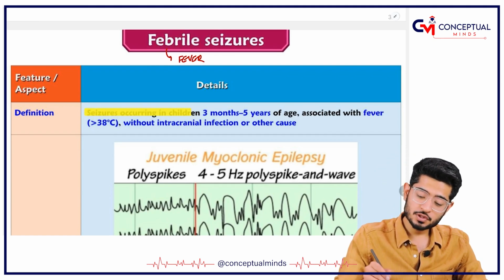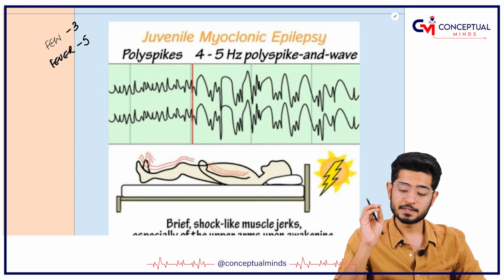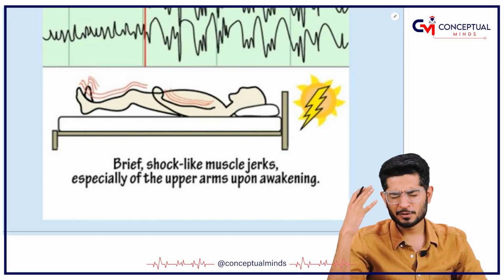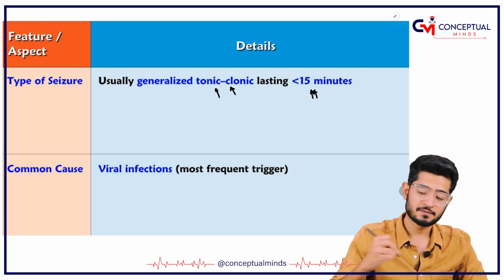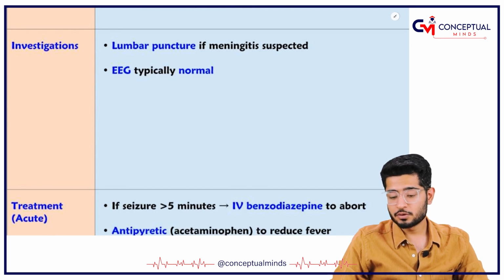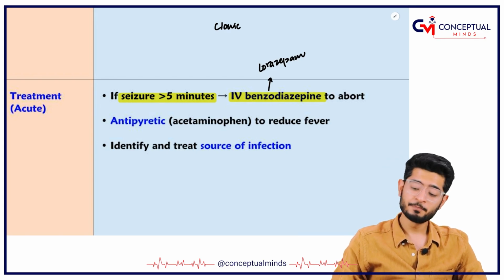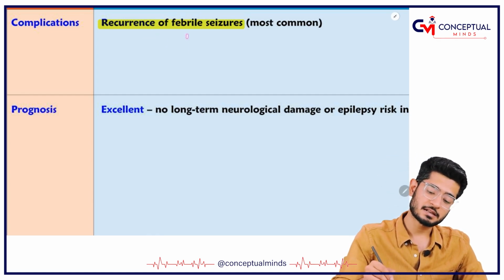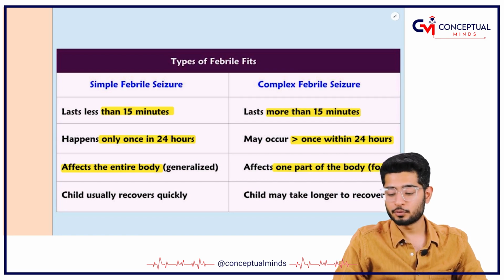68. Febrile Seizures Pediatrics | Causes, Clinical Features, Diagnosis & Management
Febrile Seizures Explained | Causes, Clinical Features, Diagnosis & Management | Pediatrics

🩺 Febrile seizures are the most common type of seizures in children and one of the most frequently tested topics in pediatrics, pediatric neurology, and emergency medicine. In this comprehensive lecture, Dr. Parv explains Febrile Seizures in a simple, clinical, and exam-focused manner, covering epidemiology, causes, pathophysiology, classification, clinical presentation, diagnosis, differential diagnosis, complications, and management. 🔬 Learn why febrile seizures occur in neurologically healthy children during fever, the age group most commonly affected, and the important differences between simple and complex febrile seizures. The lecture also explains the role of genetics, rapid rise in body temperature, common viral and bacterial infections, and important risk factors associated with recurrence.

🧠 This lecture provides a detailed understanding of the evaluation of a child presenting with fever and seizures, emphasizing focused history taking, neurological examination, red flag signs, indications for laboratory investigations, lumbar puncture, EEG, and neuroimaging. 🩺 The discussion also covers differential diagnosis including meningitis, encephalitis, epilepsy, metabolic disturbances, and central nervous system infections. High-yield clinical correlations are included to help students recognize when a seizure is likely to be a benign febrile seizure and when urgent evaluation is required for serious underlying pathology.

💡 In addition, the lecture discusses acute seizure management, fever control, emergency medications, parental counseling, prevention of recurrence, prognosis, long-term neurodevelopmental outcomes, and current evidence-based recommendations. This video is highly beneficial for MBBS students 🎓, medical graduates 👨‍⚕️, pediatric residents 👶, neurology learners 🧠, USMLE aspirants 🇺🇸, PLAB candidates 🇬🇧, FMGE aspirants 📚, NEET PG aspirants 🏆, nursing students 👩‍⚕️, and healthcare professionals preparing for clinical practice and competitive examinations. Watch till the end for high-yield exam pearls ⭐, clinical insights 🔍, and frequently tested concepts related to febrile seizures, pediatric emergencies, childhood epilepsy, fever evaluation, and clinical medicine.